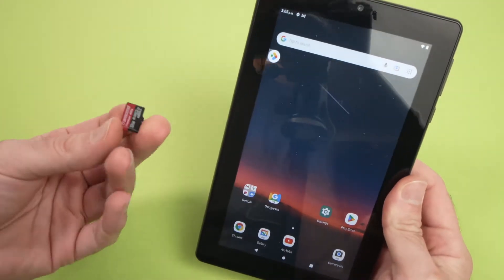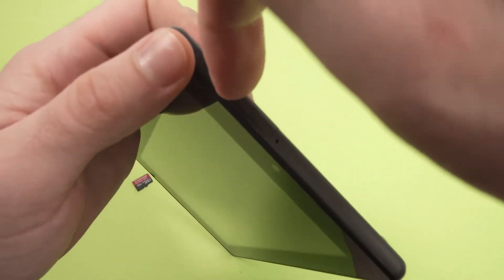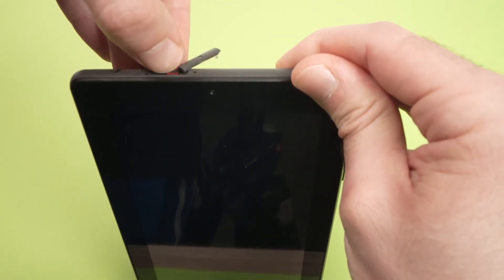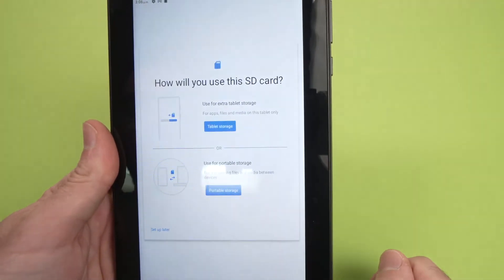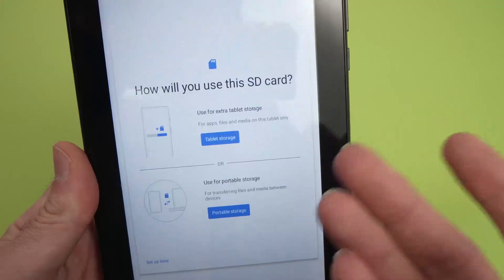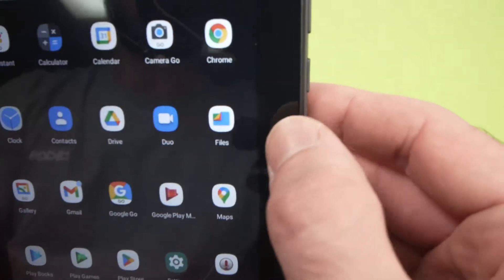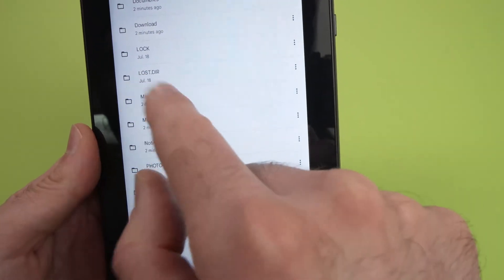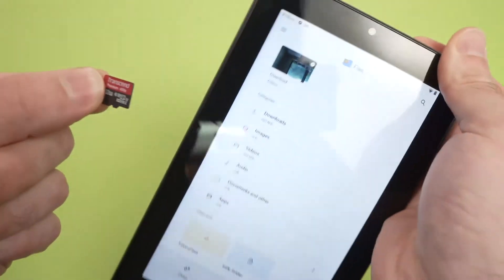Onn Tablet: How to Insert SD Card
Step by step video showing you how to insert a micro SD card inside of your Onn tablet and how to setup for extra memory.
↓↓Amazon links↓↓
►USB-C to USB Adapter
►okaysea Kids Tablets